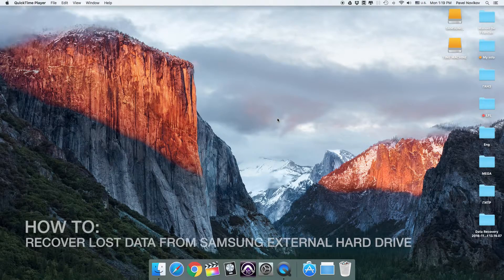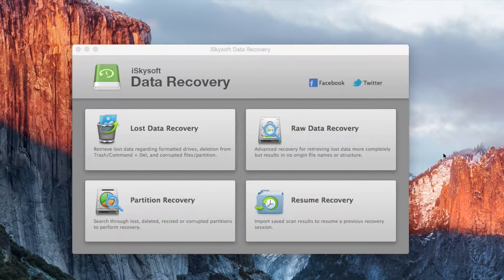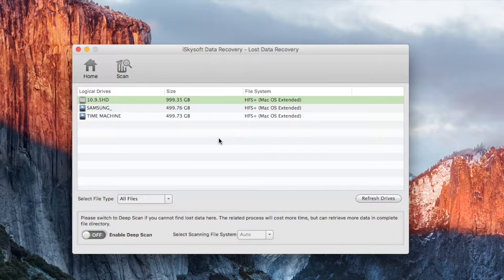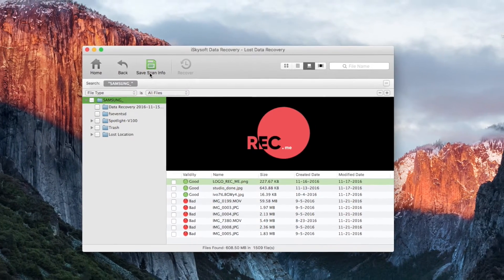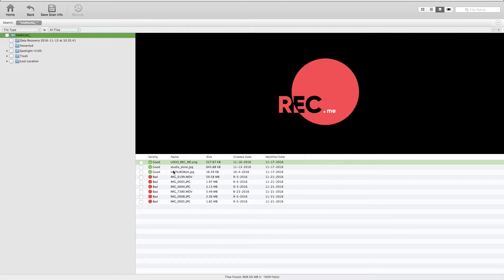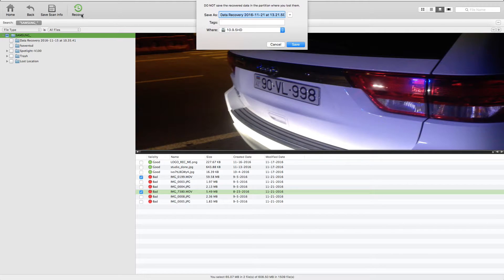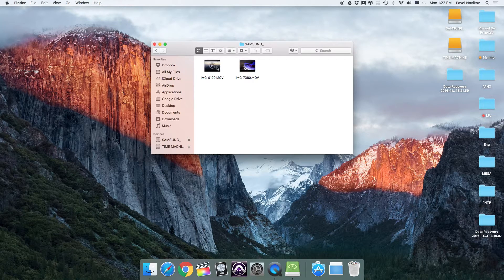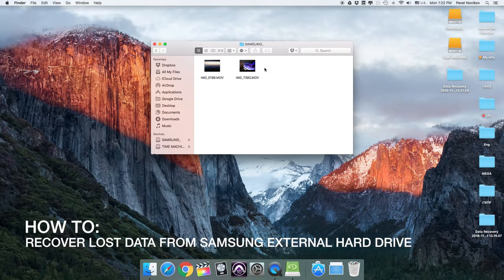How to Recover Lost Data from Samsung External Hard Drive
If you are a Samsung external hard drive user, have you ever encountered any data loss problem? No need to spend a lot of money to send the hard drive to someone to recover files from Samsung external hard drive, look here to solve it.